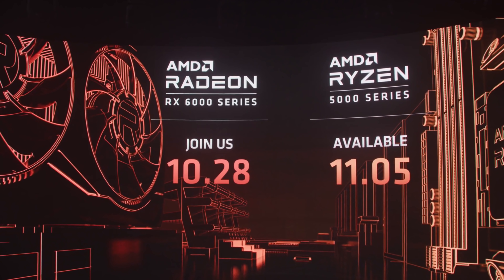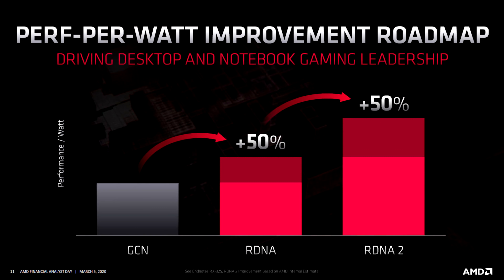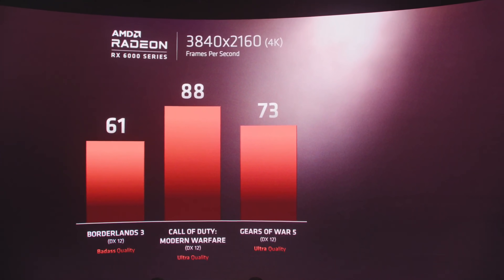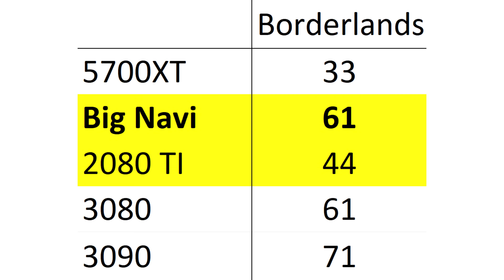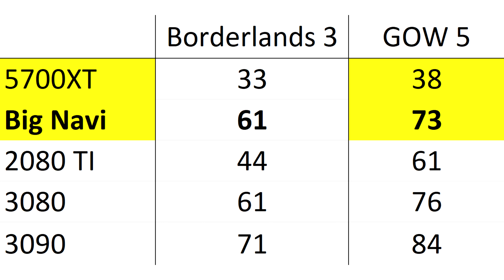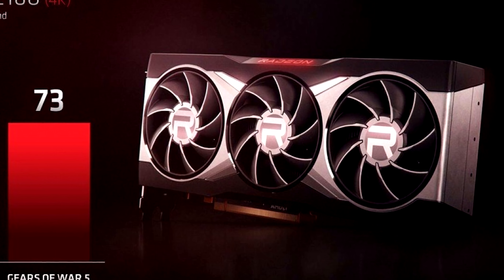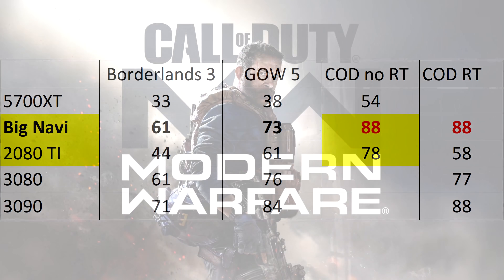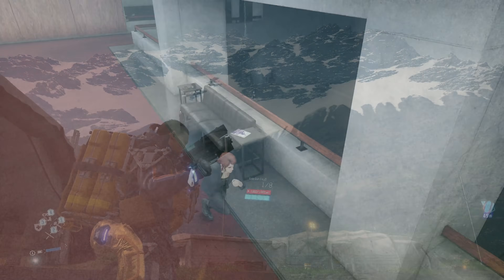AMD's Big Navi GPU is coming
At the end of AMD's Zen 3 presentation the other day, the upcoming Radeon 6000 series was teased. Or as it's affectionately known as online: Big Navi. Considered by many to be AMD's best chance of beating Nvidia they've had in years, the first performance figures were leaked. And they're good! But are they good enough?

And tune in to AMD's channel on October 28th for a more in-depth look at Big Navi.

0:00 - Big Navi
1:17 - First performance figures
2:22 - Borderlands 3
3:28 - Gears of War 5
3:50 - Not as fast as the 3080?
5:11 - COD MW
5:59 - Other factors
7:35 - What to expect from the Radeon 6000 series